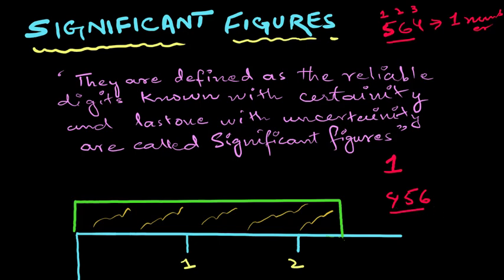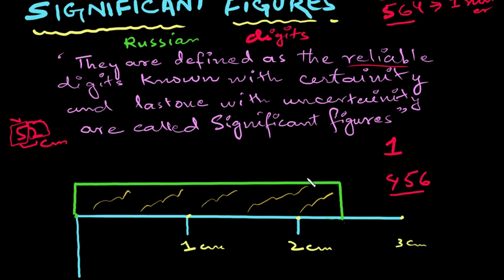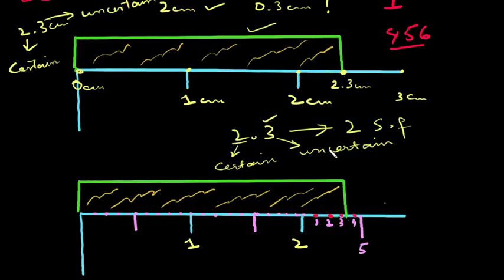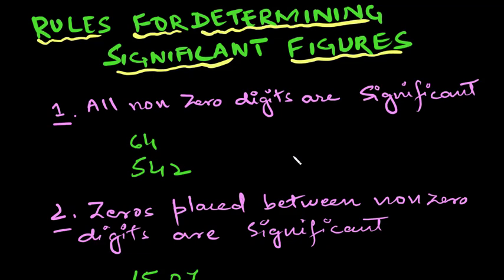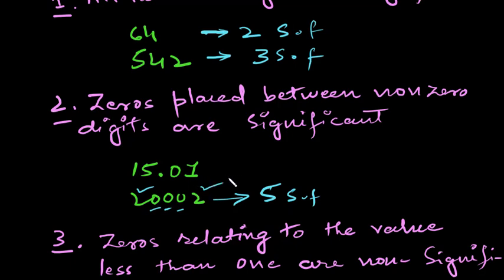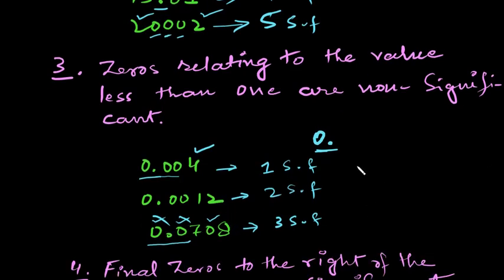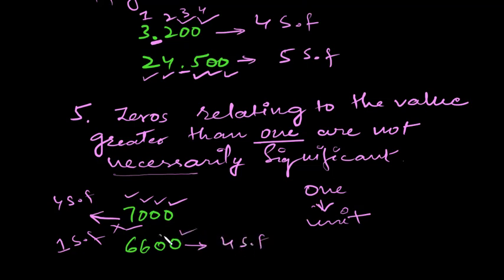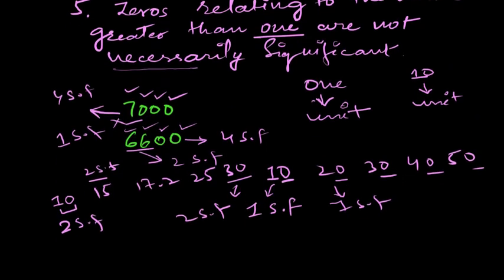SIGNIFICANT FIGURES | RULES TO DETERMINE SIGNIFICANT FIGURES | ILM ACADEMY.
In this video, you can learn what significant figures are, how to count significant figures, and rules for determining significant figures in a number